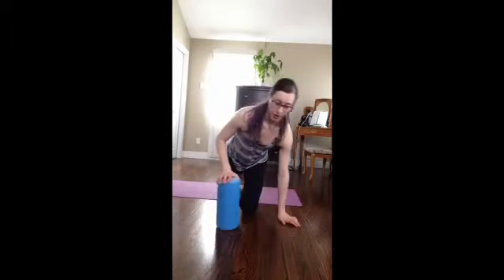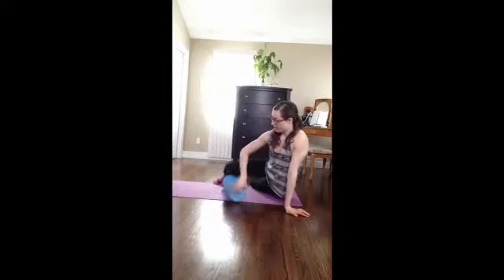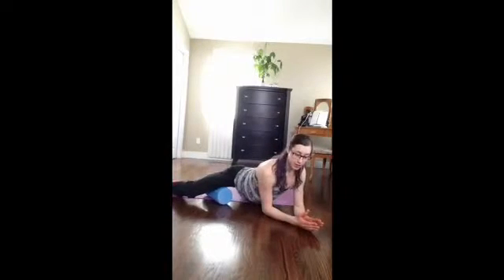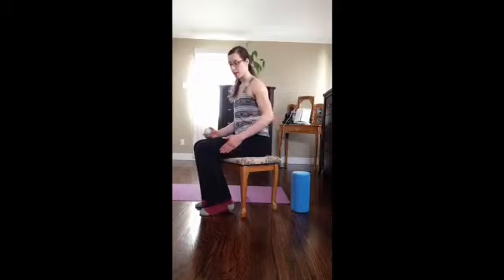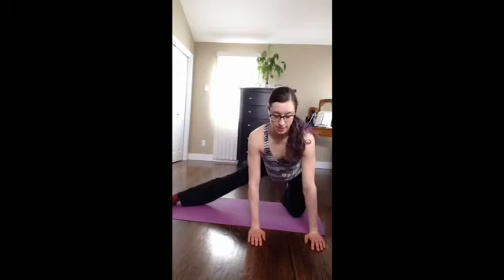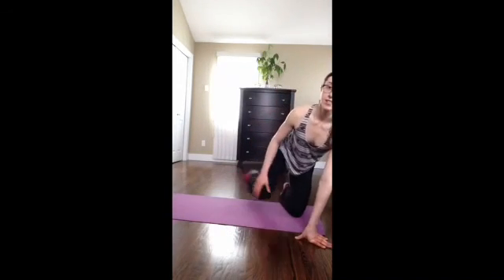PFTR1220- Pronation Distortion Pattern Self-Myofascial Release and Static Stretches